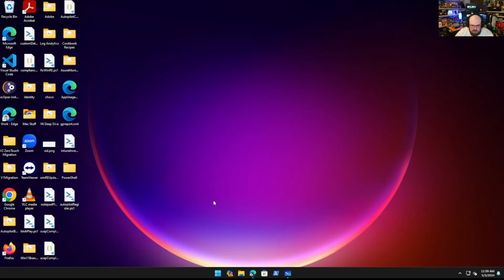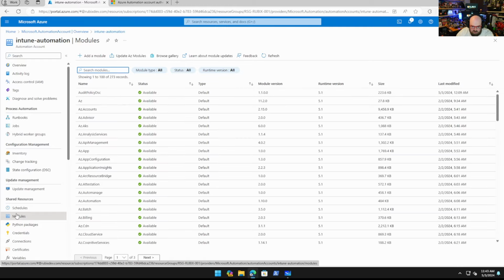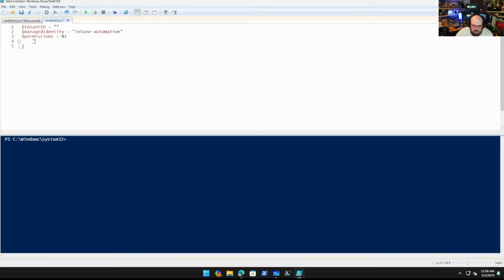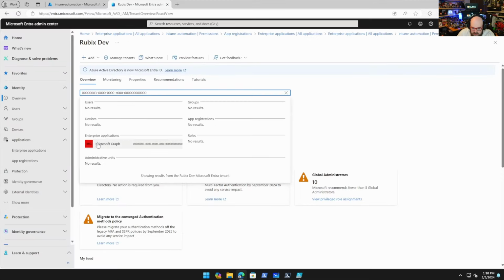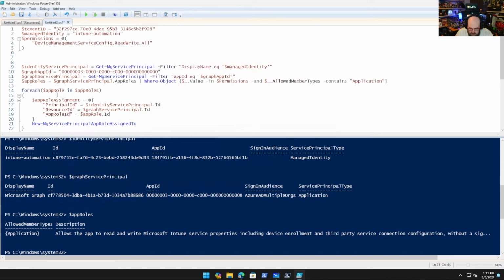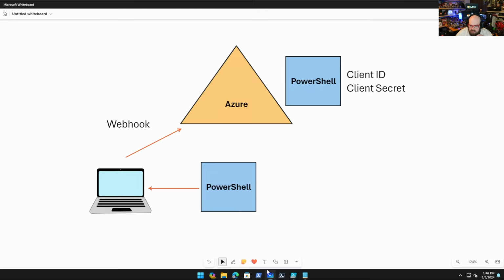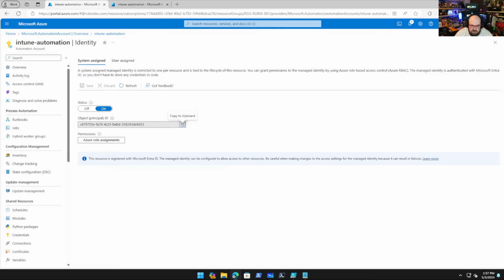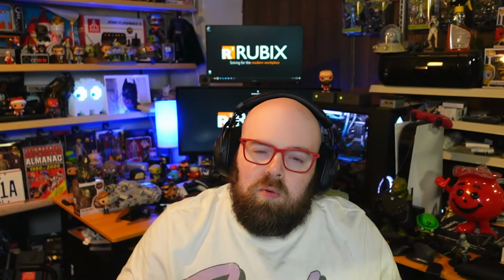How to run PowerShell Graph Commands with a Webhook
After my video about filling the "Autopilot hole", Andrew Taylor reached out and suggested using a webhook to run the remediation with an automation account and runbook (a great idea).

So today, I'll show you what happens when you run scripts on endpoints through a webhook and how to get started with Azure automation.

Helpful write up from Mr. T-Bone about how to permission the managed identity

Chapters
0:00:00 - I won!
0:01:37 - How we've been working with scripts
0:02:23 - What SHOULD we be doing?
0:03:07 - Create an Automation account
0:04:28 - Add the Graph module
0:05:44 - Manage the identity
0:07:01 - Add permission with PowerShell
0:09:15 - Setting the variables
0:12:10 - Assign the roles
0:14:53 - Validate permissions
0:15:55 - Setup the runbook
0:16:38 - Runbook script vs client script
0:17:32 - Add the script to the runbook
0:18:18 - Create a webhook
0:18:57 - Managed identity vs secrets
0:20:21 - The updated client script
0:22:43 - A little all over the place